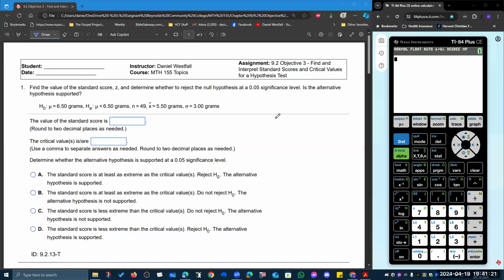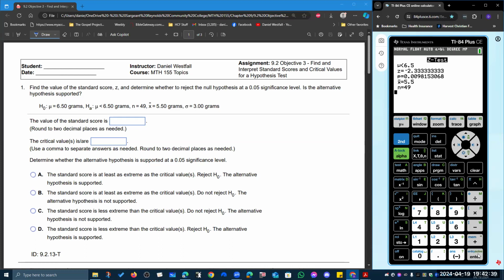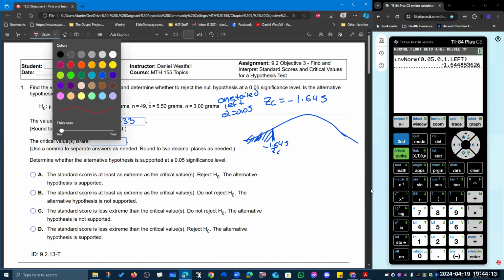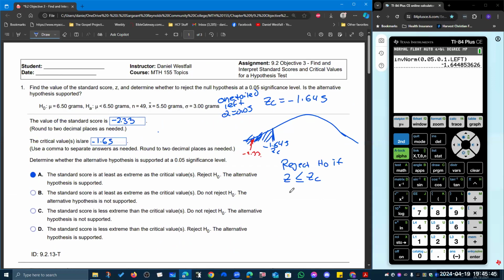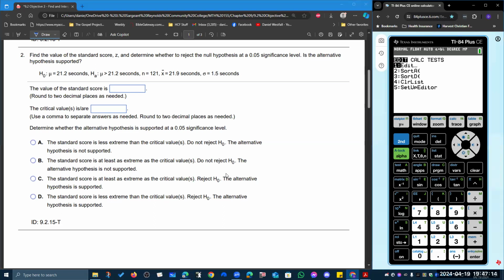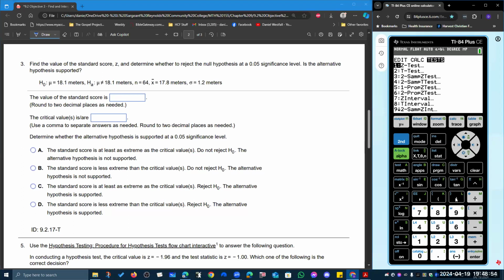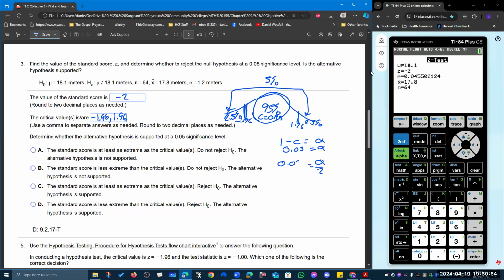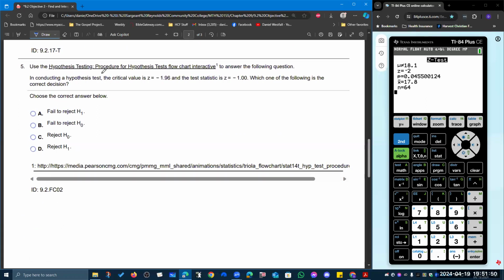MTH 155 9.2 Objective 3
Find and Interpret Standard Scores and Critical Values for a Hypothesis Test